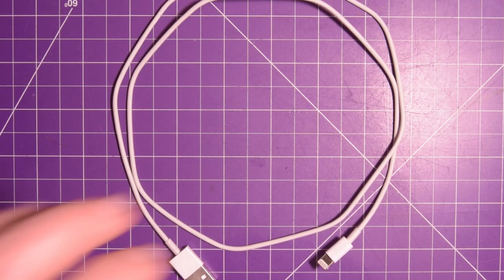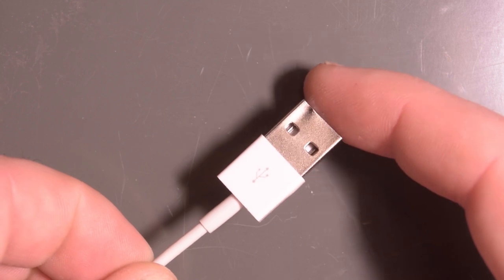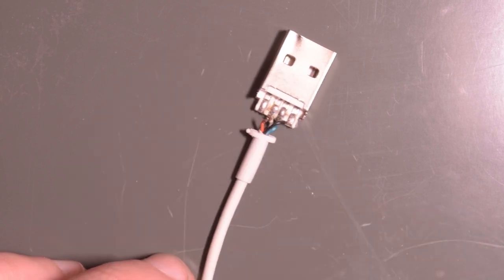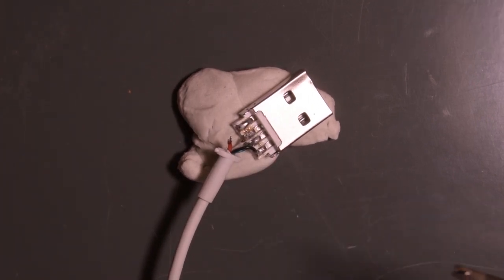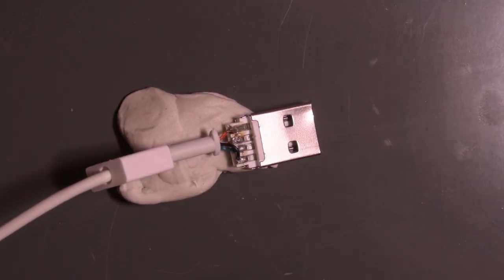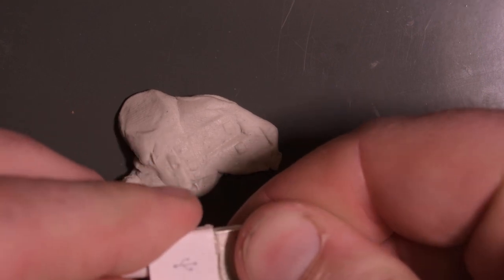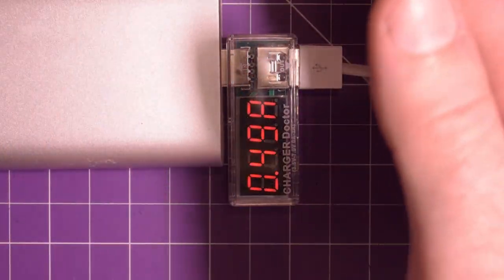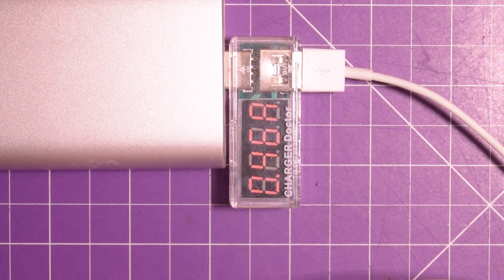Repairing a Broken "IPhone" Charge Cable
Hey guys!

Today I'm trying to fix a cheapo charging cable for my IPhone. It's already borked, so I can't bork it any more, may as well try to fix it!